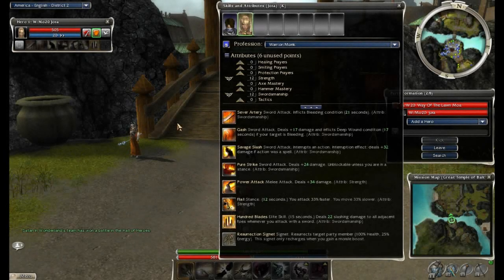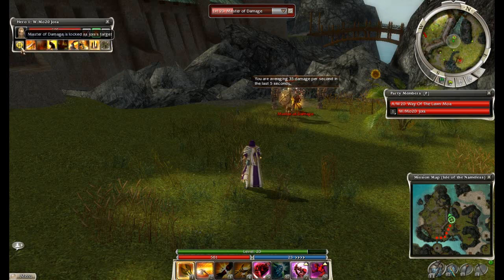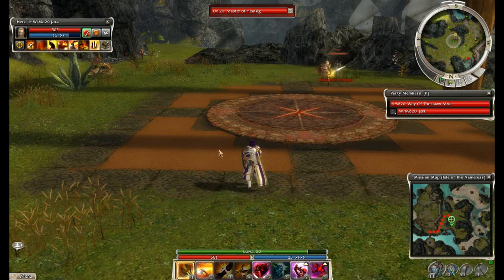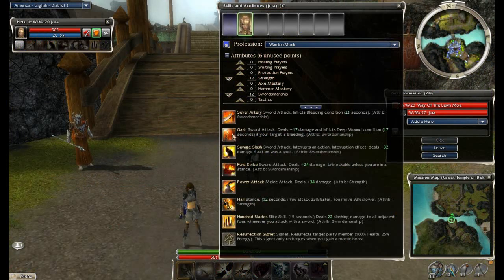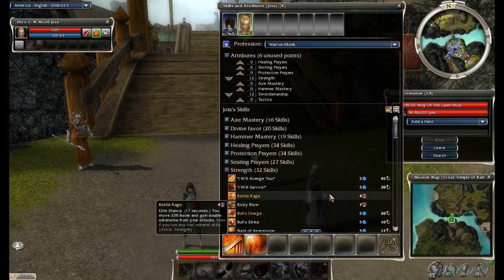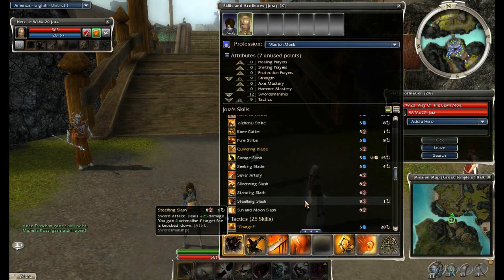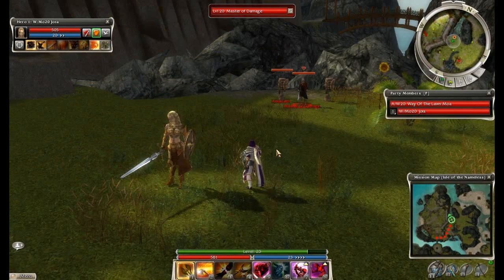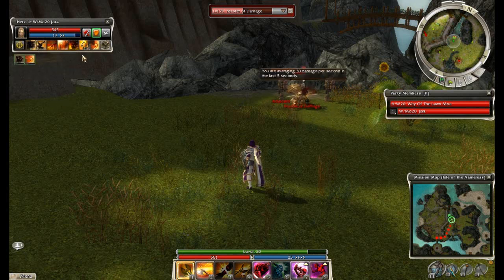[GW] Warrior Hero Build Help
Make sure you have annotations turned on!
For those about to learn, I salute you.
This video acts as a guide that will teach you how to build your hero effectively, using examples and reasoning.
Always bear in mind that my builds are just examples and ideas and may or may not be considered optimal.